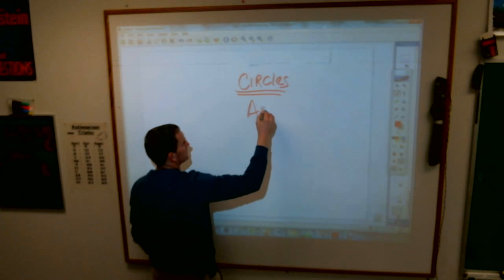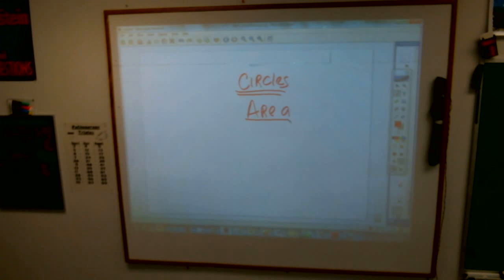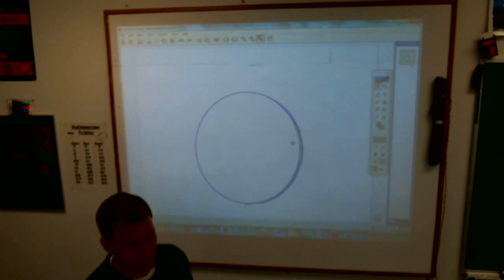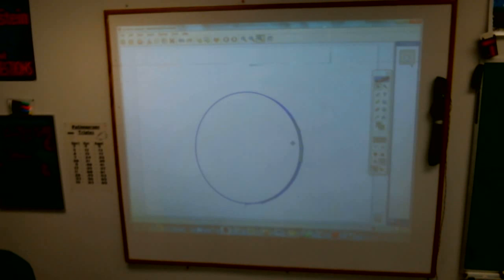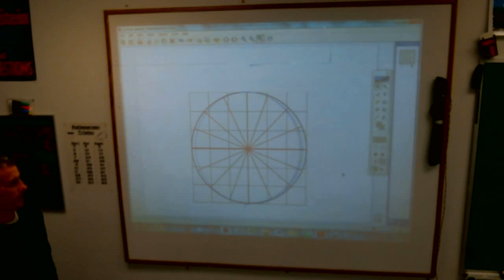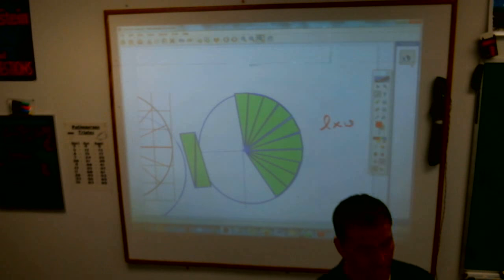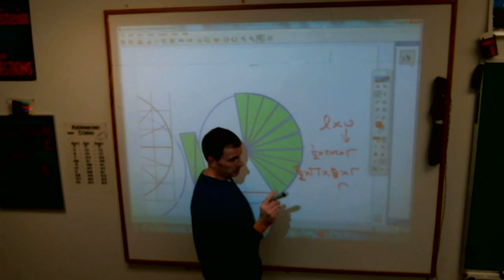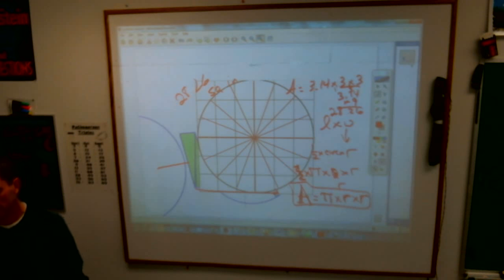6 Area of Circle 86